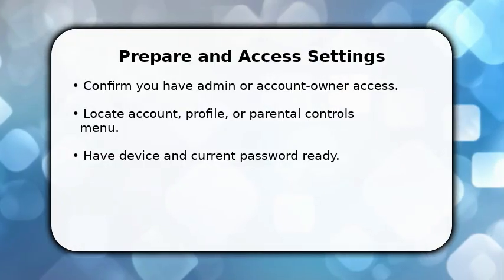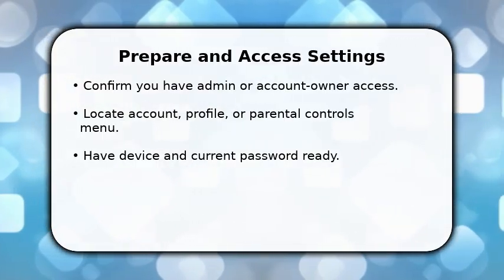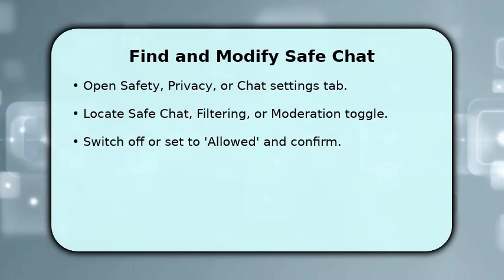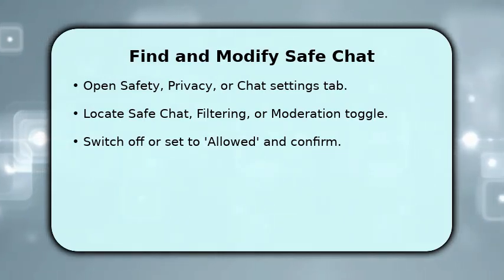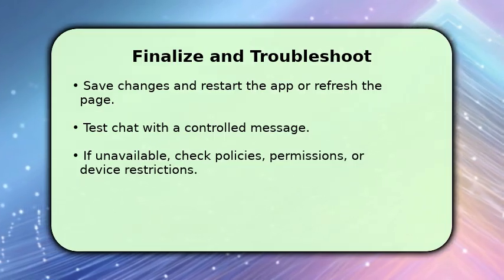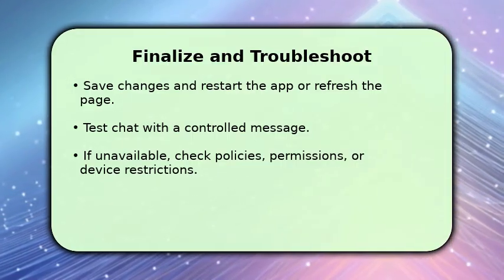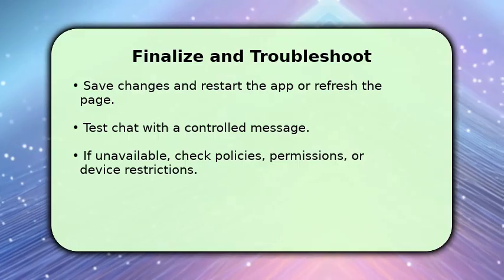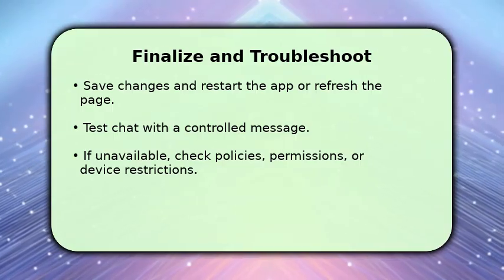How to Turn Off Safe Chat - Step by Step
How to Turn Off Safe Chat - Step by Step | 🔒 Surfshark VPN Deal — Stay private and secure. $1.99/mo + 3 Months Free ▸

Discover the step-by-step guide to disabling Safe Chat on your device. This video will walk you through each necessary action, ensuring a smooth process for both new and experienced users.